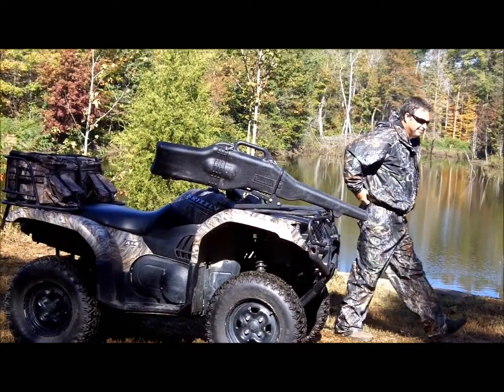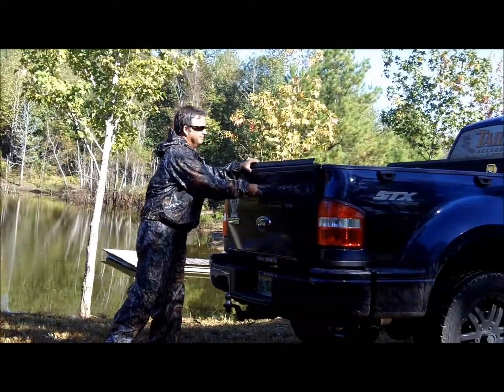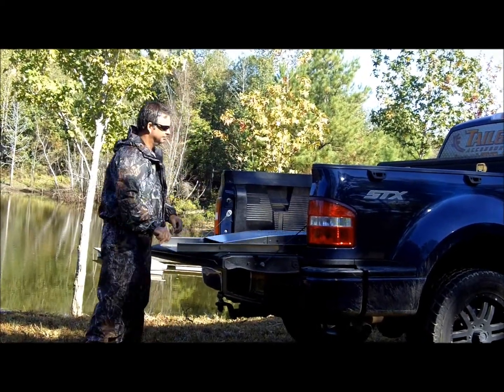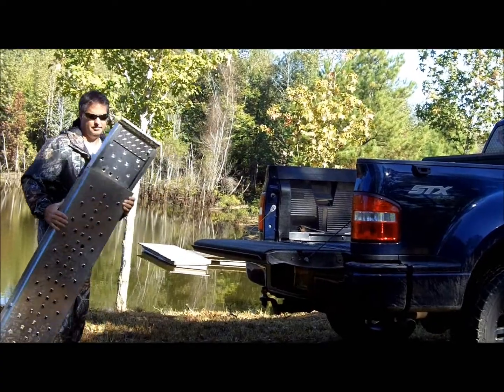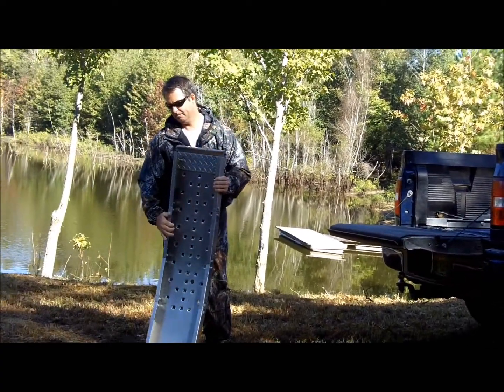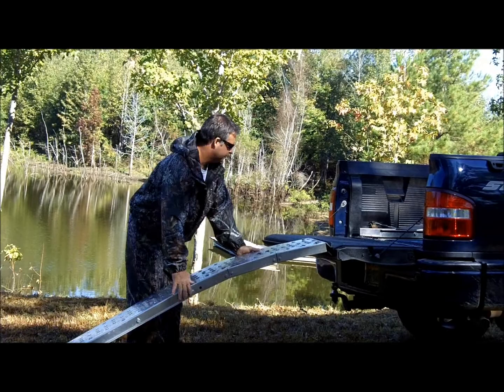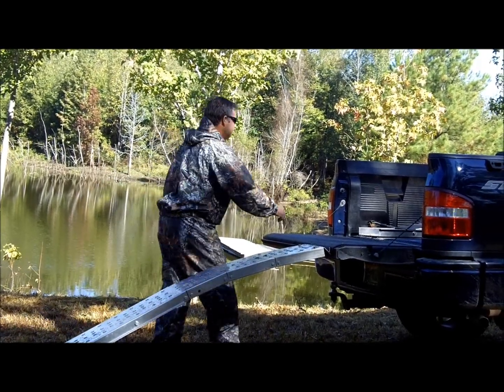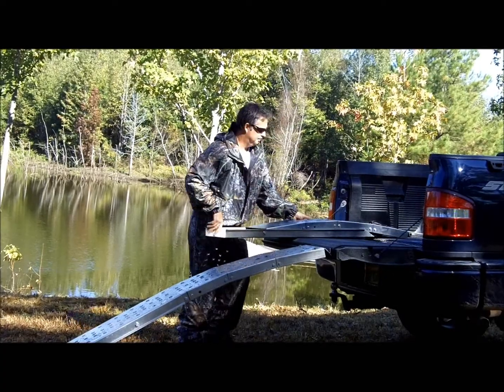Tailgator Accessories Ramp System